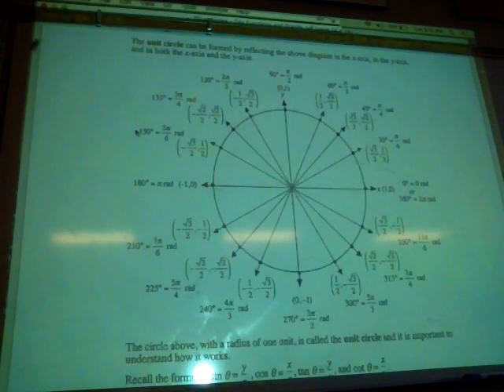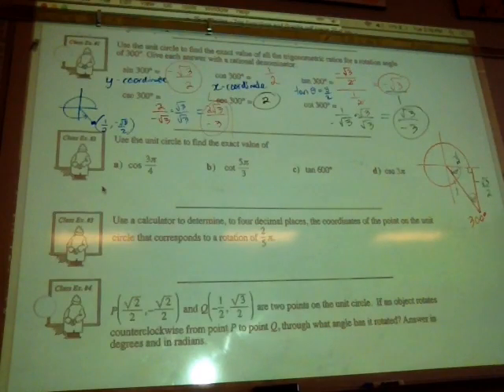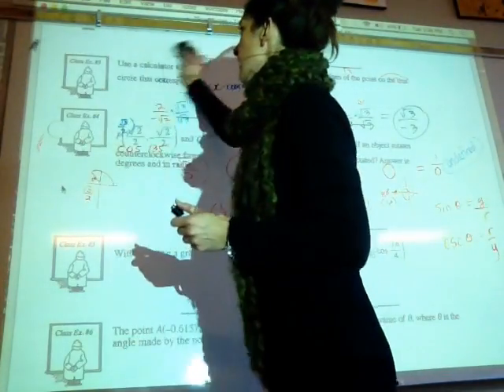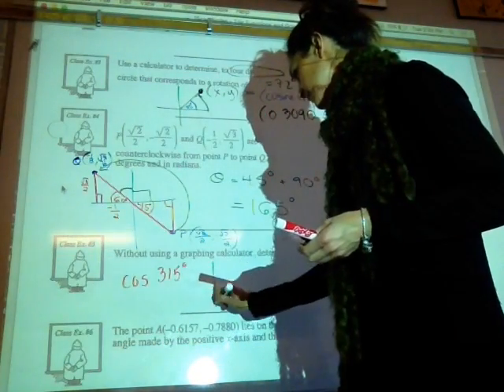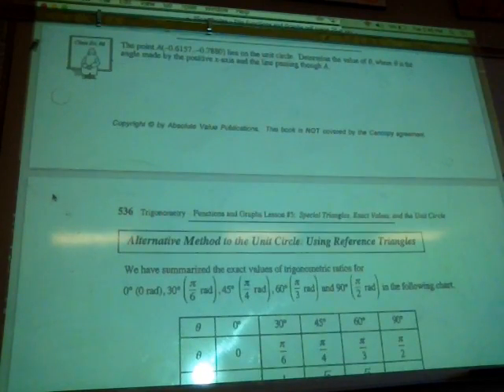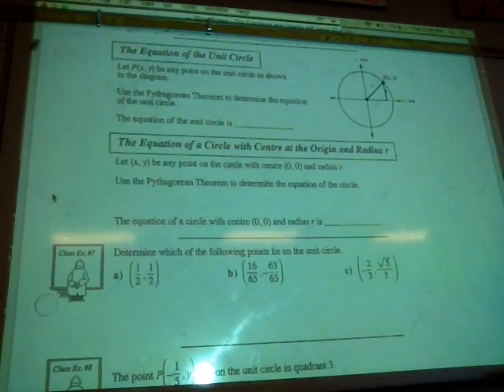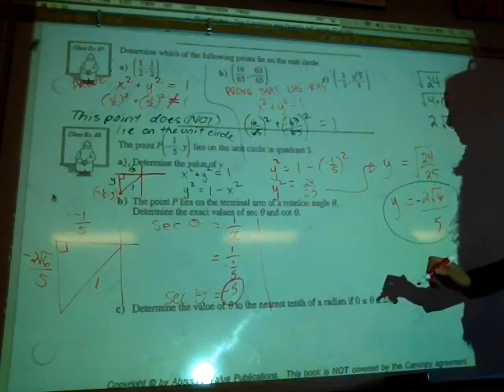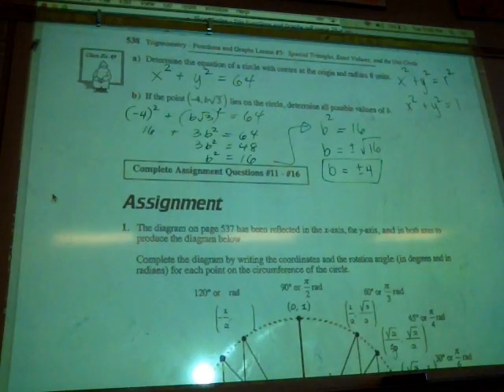Unit 6 - Trigonometry- Lesson 5 - special Triangles and the unit circle part 3